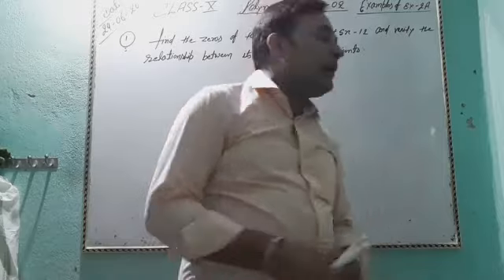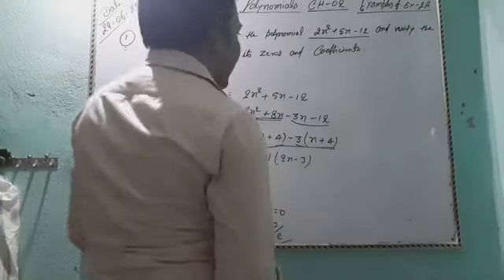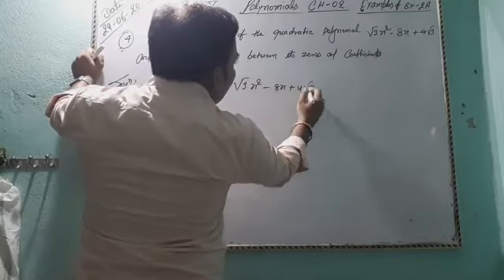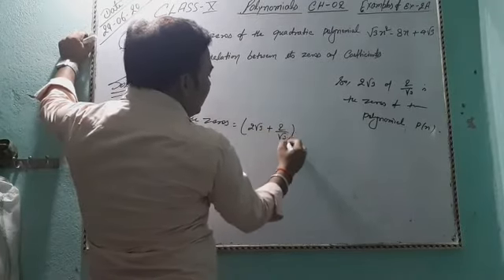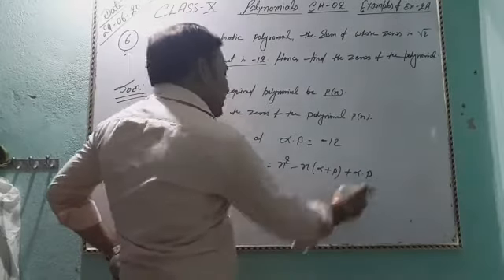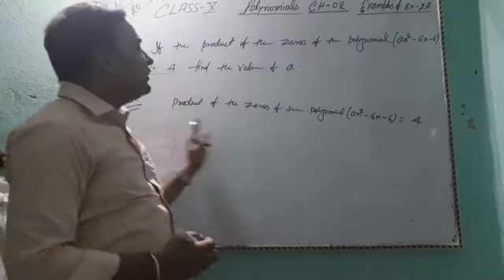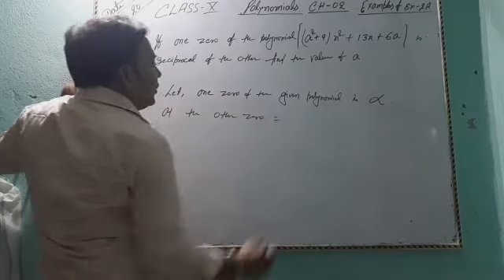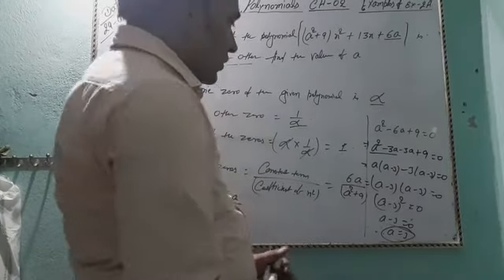POLYNOMIALS, CLASS-X, PART-02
Examples of ex 2A(question no 1,4,6,7 and 8)